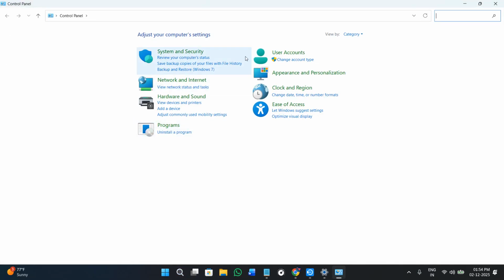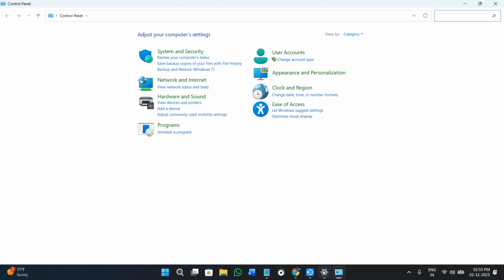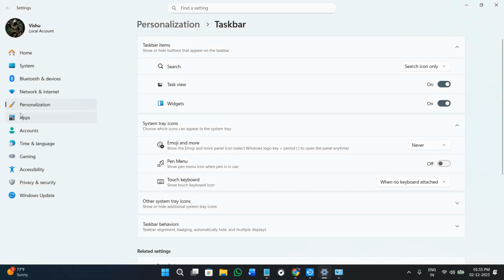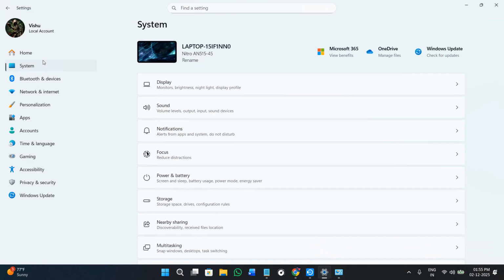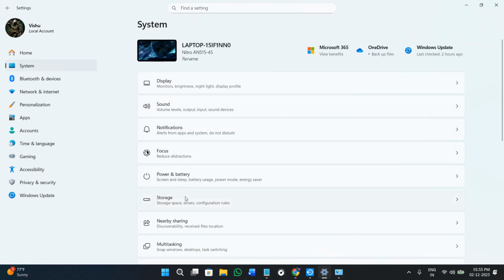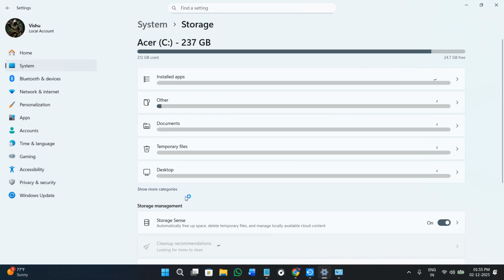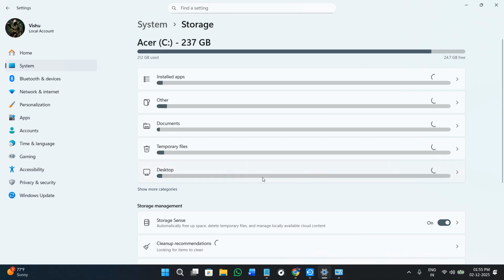How To Fix Windows 10 Hanging And Freezing Problem 2026 (Complete Walkthrough)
Fix Windows 10 hanging, freezing, and not responding issues with this complete 2026 walkthrough. This step-by-step guide covers the most effective methods to improve system stability, troubleshoot performance problems, and restore your PC to smooth, reliable operation. Learn how to identify what’s causing the freezes, optimize system settings, manage startup apps, update essential drivers, and run built-in Windows repair tools to eliminate the most common performance bottlenecks.

This tutorial is designed for beginners and experienced users alike, offering clear instructions to resolve both temporary and recurring freeze problems. Whether your computer slows down during startup, becomes unresponsive randomly, or freezes while running specific apps, this guide helps you get your Windows 10 device back to working fast and efficiently.